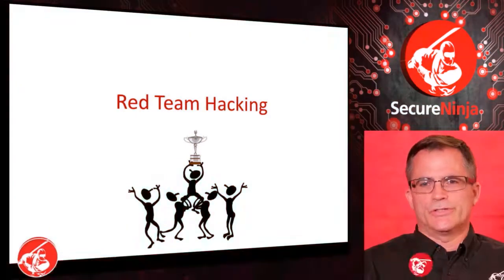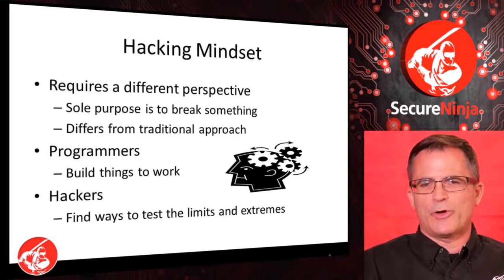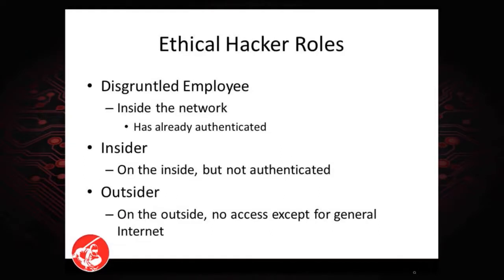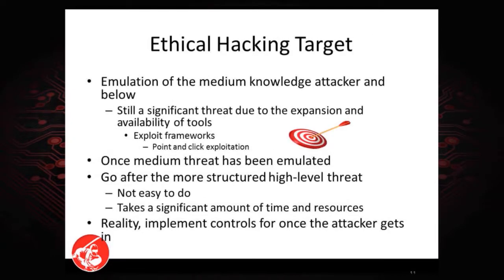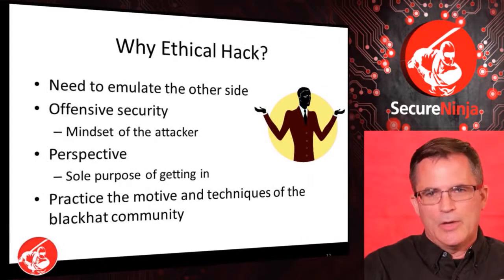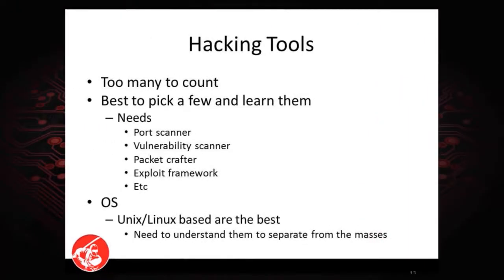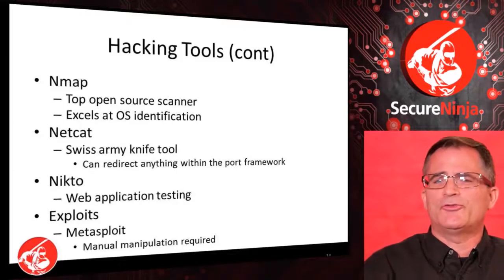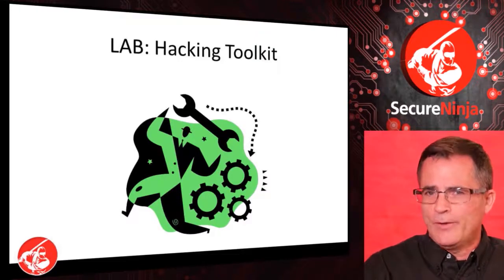01 Red Team Hacking Chapter 01 Overview of Ethical Hacking Pt 01